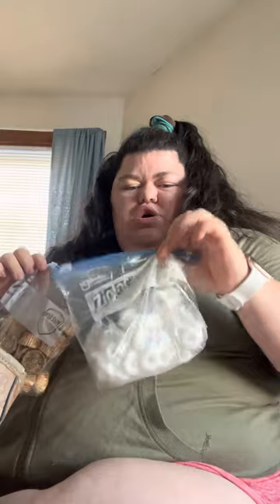What’s in my purse